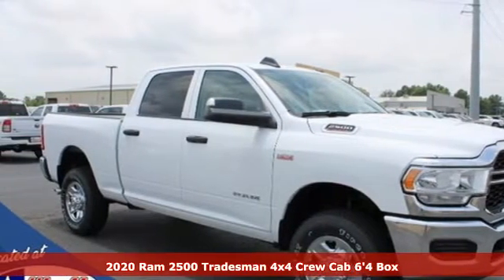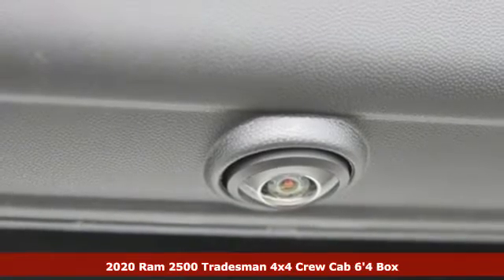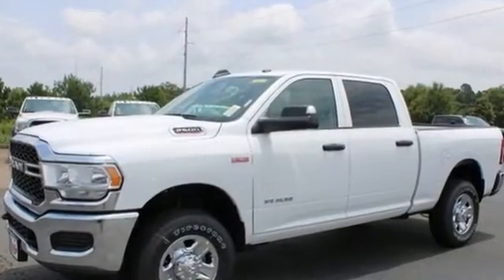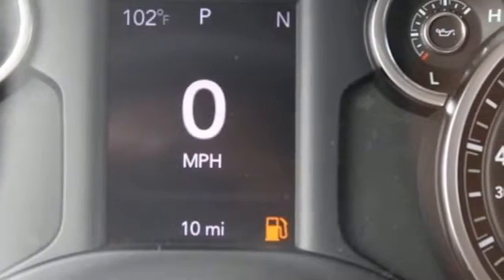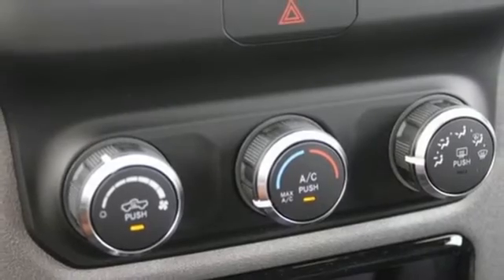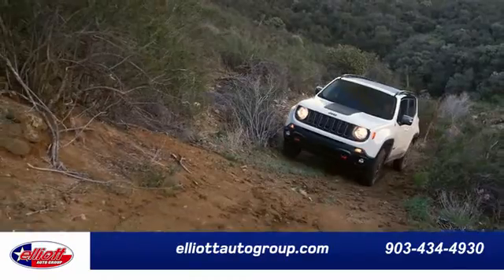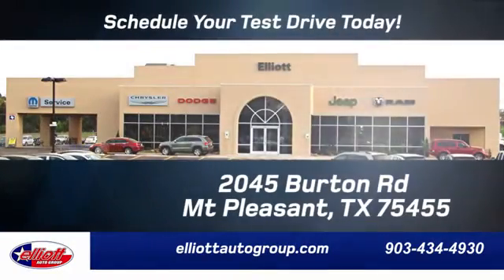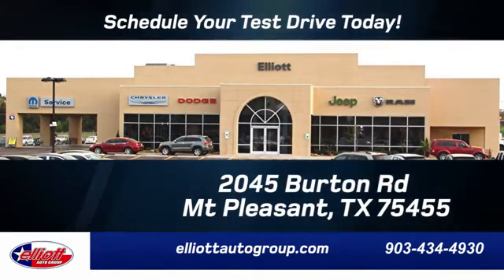New 2020 Ram 2500 Mt Pleasant TX Sulphur Springs, TX D11818 - SOLD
Year: 2020
Make: Ram
Model: 2500
Trim: Tradesman
Engine: 6.4L Heavy Duty V8 HEMI w/MDS
Transmission: 8-Speed Automatic
Color: White
Interior: Diesel Gray/Black
Stock #: D11818
VIN: 3C6UR5CJ6LG171707
 Some of the available Factory rebates are:$500 - Ram HD Engine Bonus Cash 44CLA3 (2020 HD Gas). Exp. 08/03/2020

Address:
2055 Burton Rd.